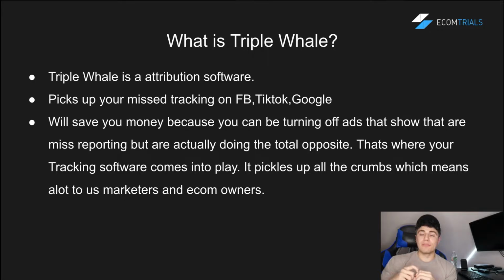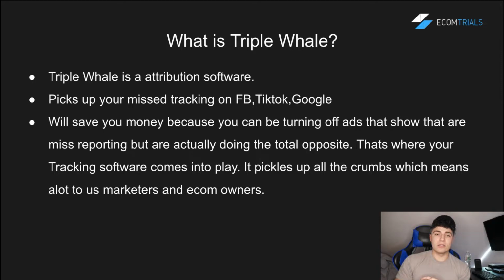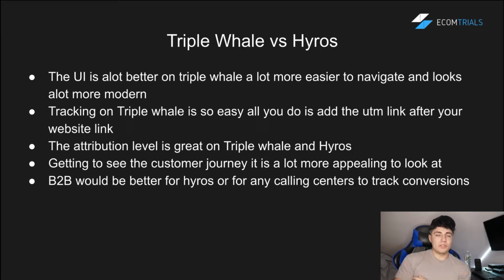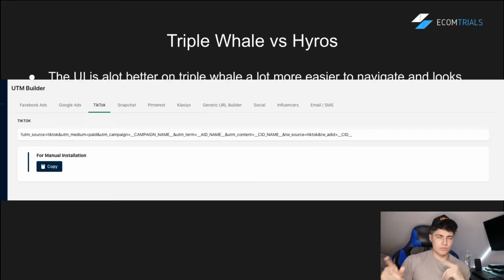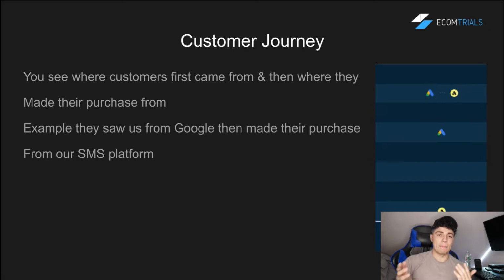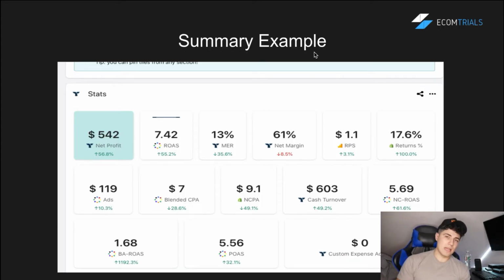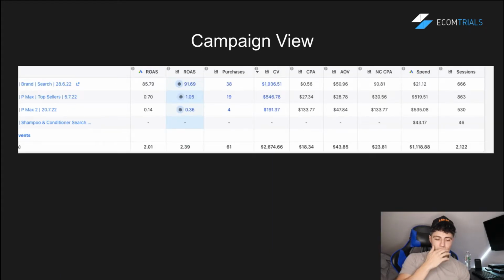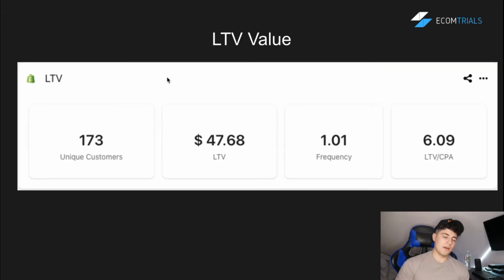My thoughts on Triple Whale